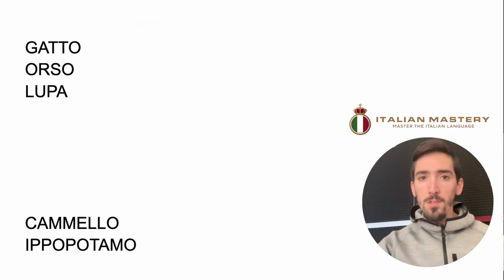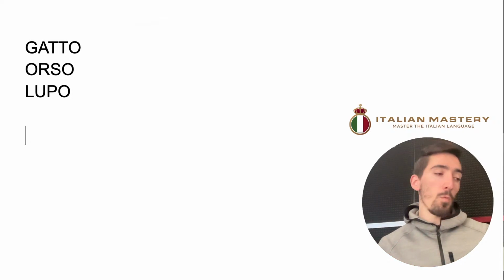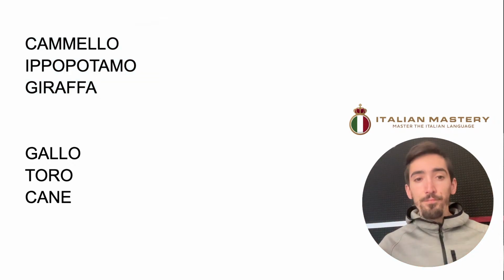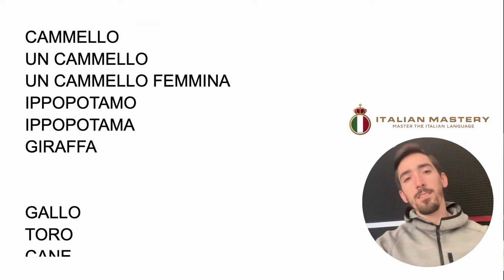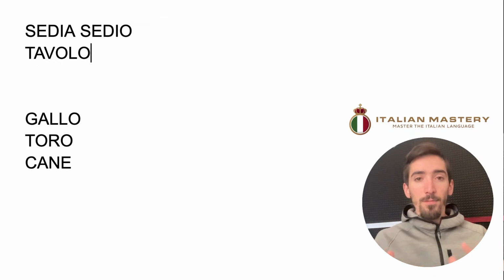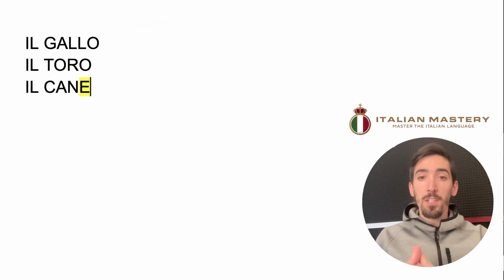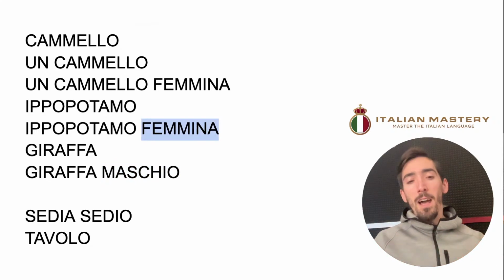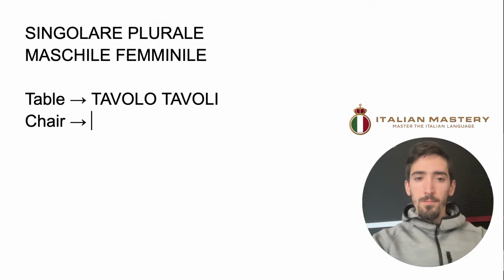Learn Italian LIVE #4 | GENERE